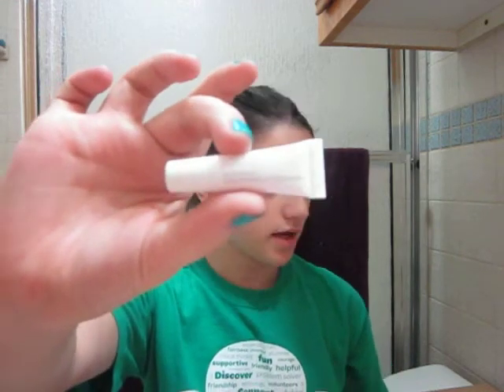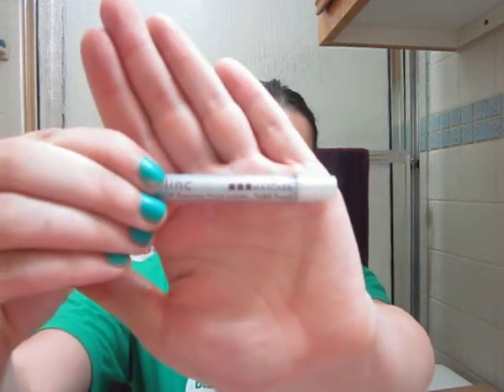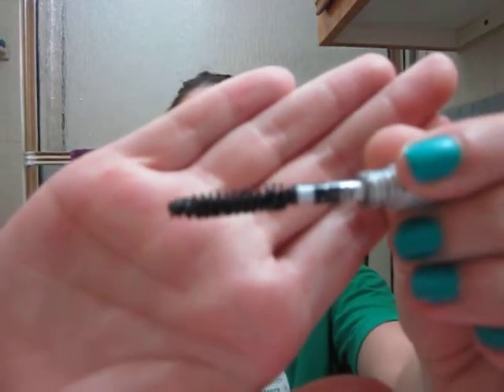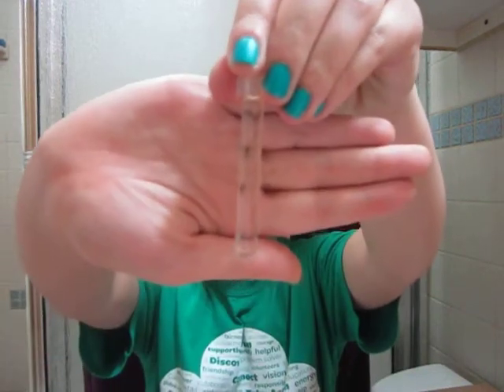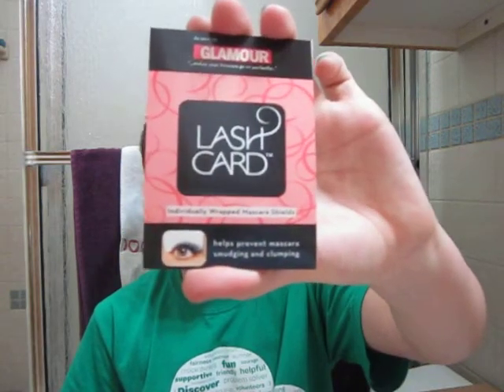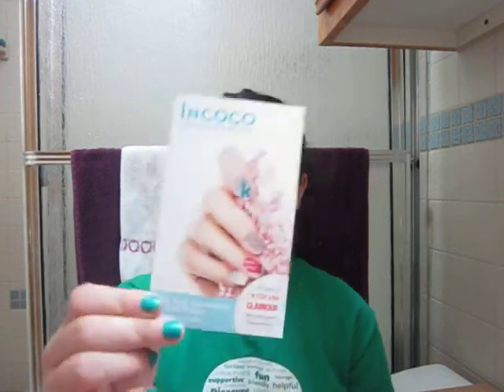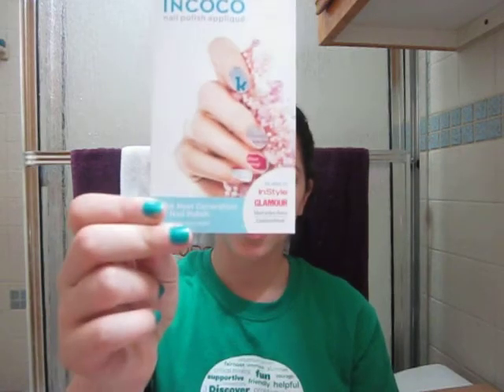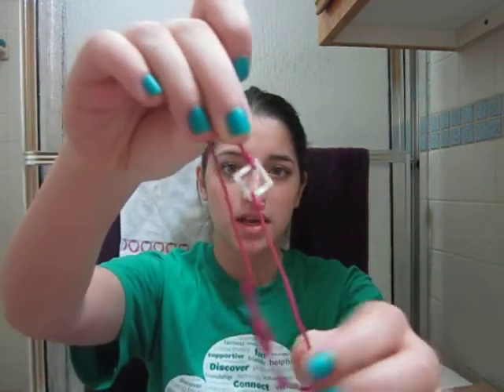September Birchbox Review!